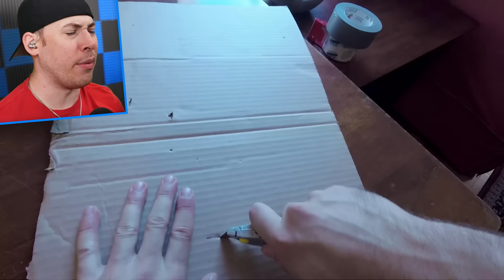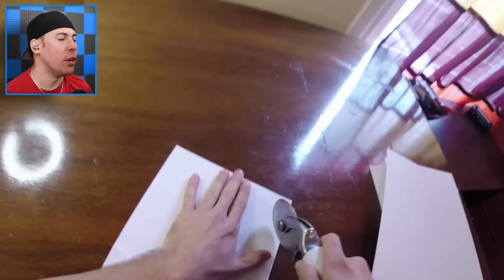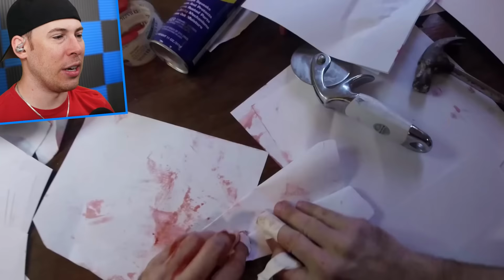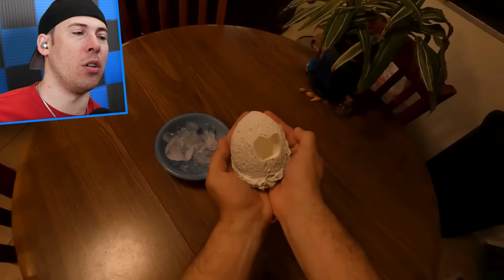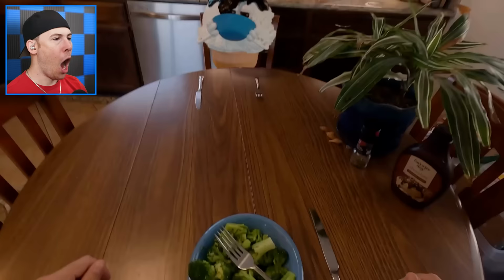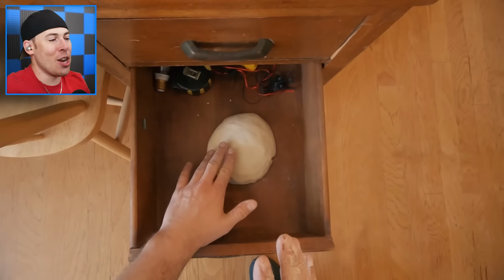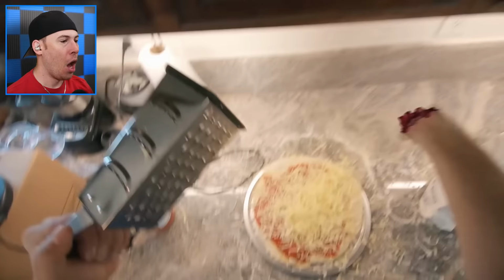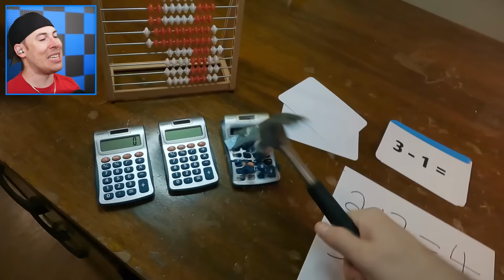The World’s *Weirdest* Animations (You Will Laugh)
Big thank you to the following channels for their amazing content! Check them out!

Use Creator Code: GamingWithGarry in Item Shop For EPIC Victory Royales